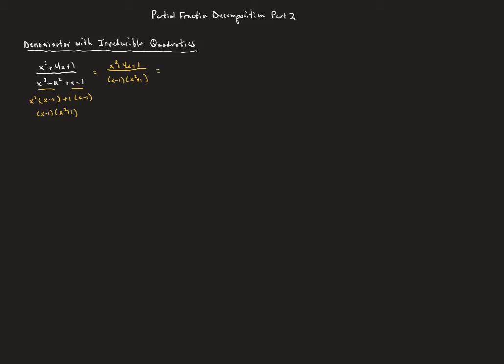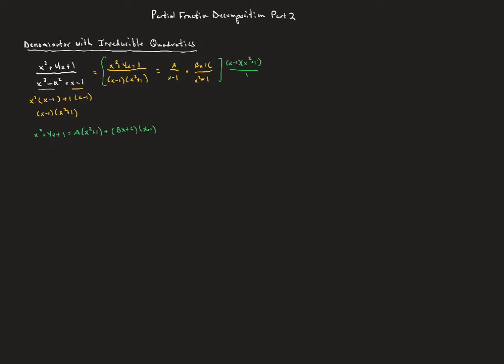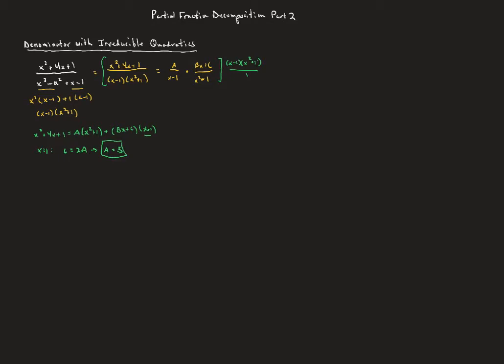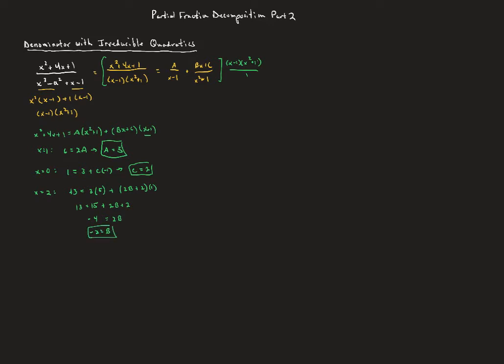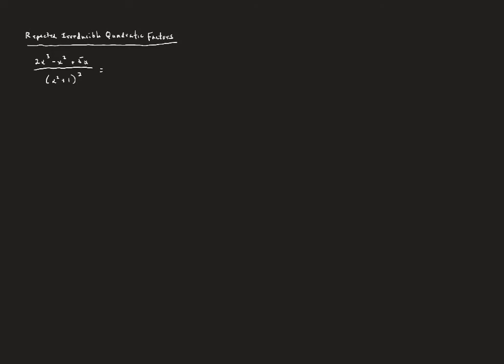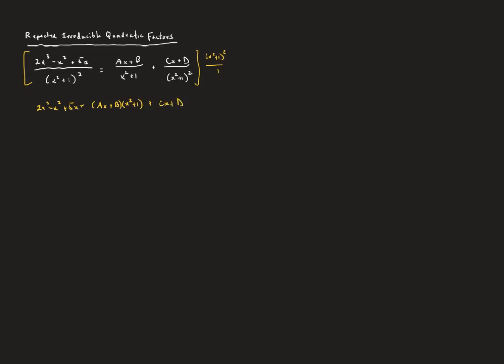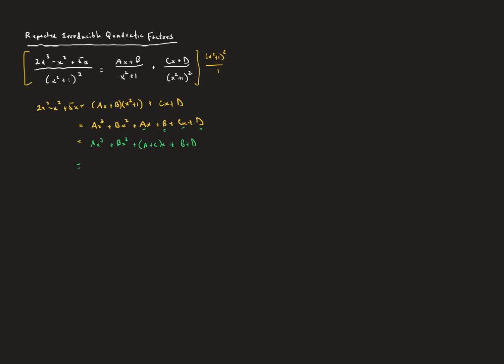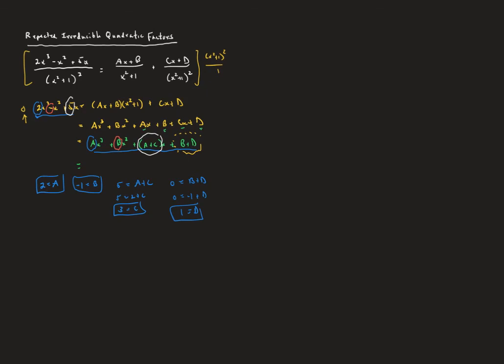BC Calculus Partial Fractions Part 2